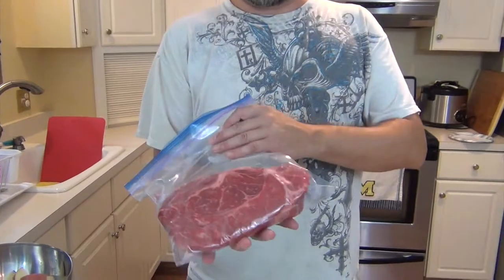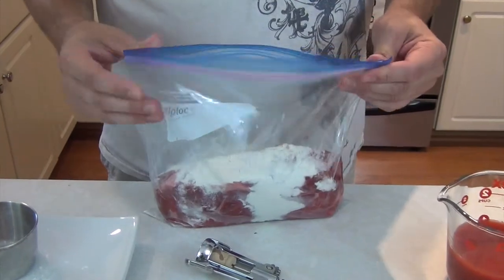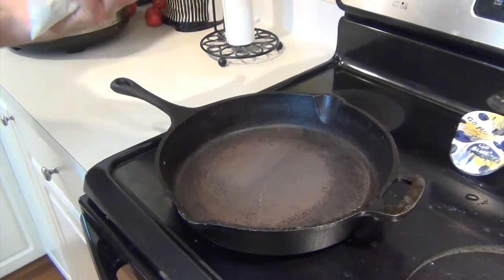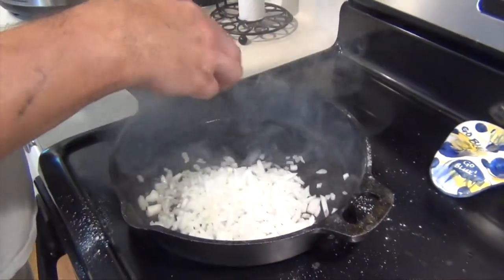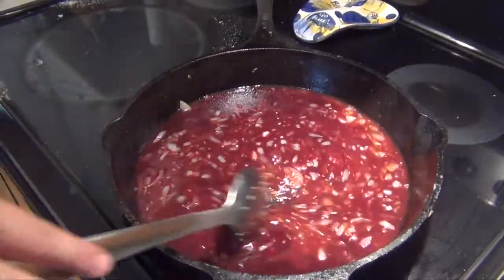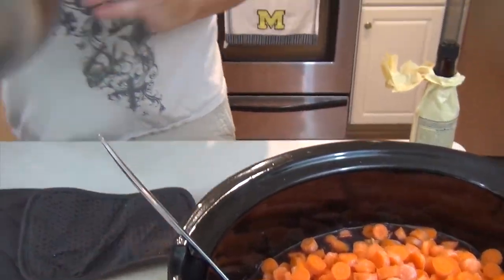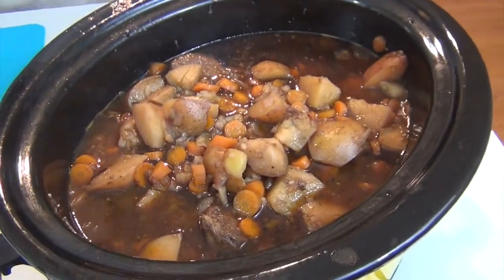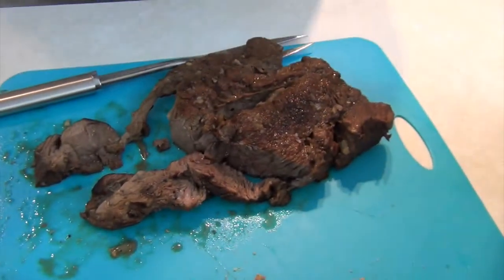Chuck Roast Crockpot Recipe: Slow Cooker Pot Roast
An easy slow cooker pot roast recipe! I show you how to cook a chuck roast in a crockpot with potatoes and carrots. The perfect dinner recipe!